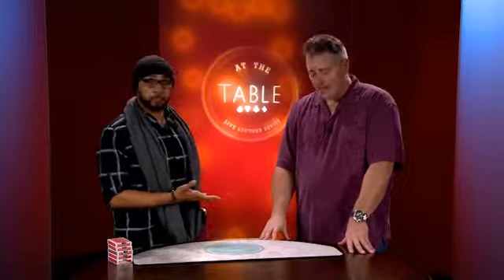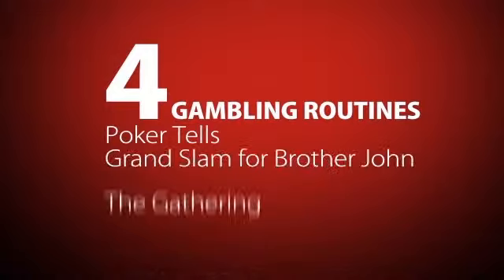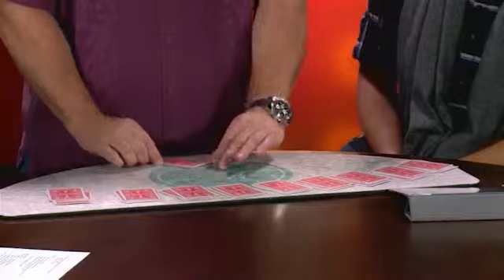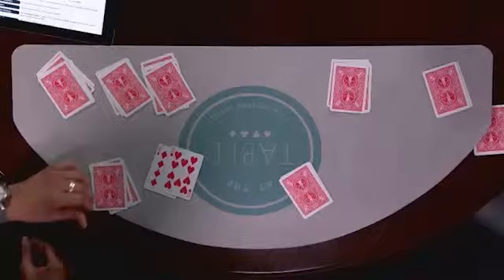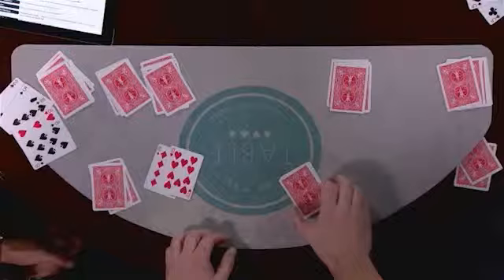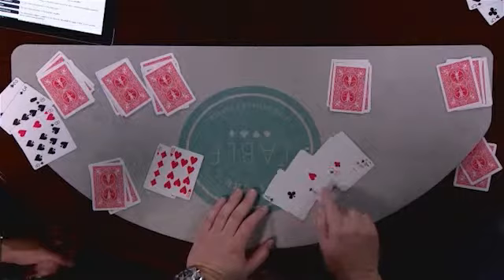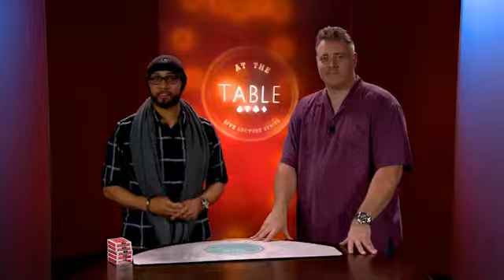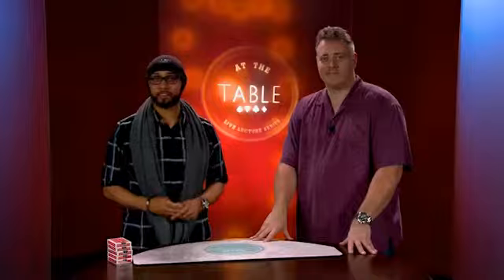At the Table Live Lecture Jason England - The Magic Attic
Jason England is acclaimed the world over for two things: his classical approach to magic's most enduring effects, and his ability to perfectly execute the most challenging cheating moves ever devised. Join Jason with host Eric Jones to get a closer look at both the classical magic he is known for, and the cheating techniques that make him the envy of card enthusiasts everywhere. To top it off, Jason shares with you an unpublished ending for Twisting the Aces by his close friend Derek Delgaudio, as well as a gambling routine that has never been performed or released.